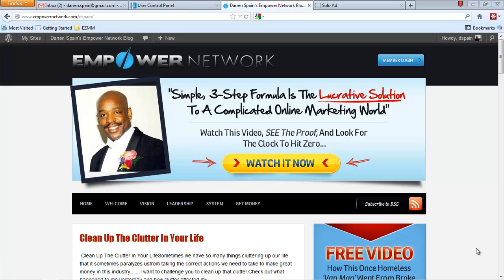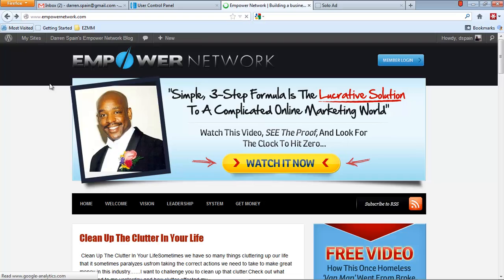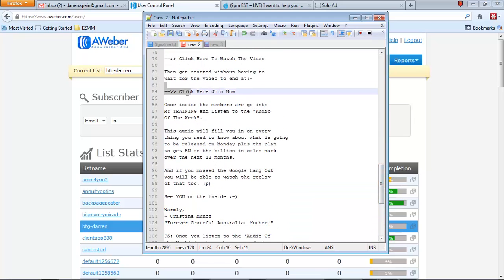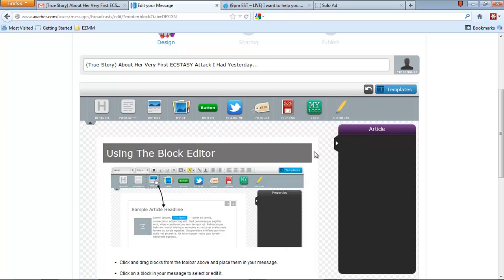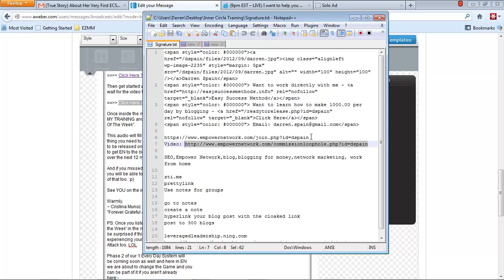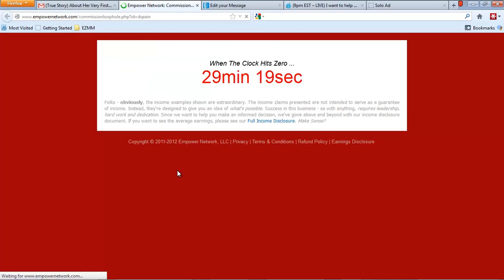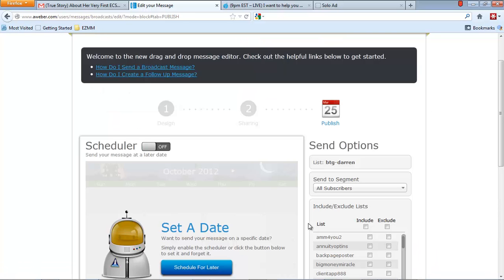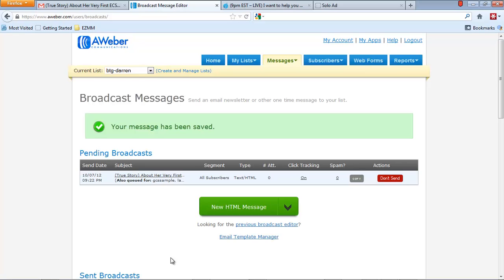Using Swipe Copy With Aweber Autoresponder